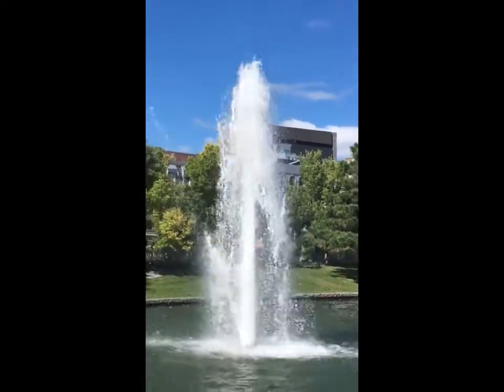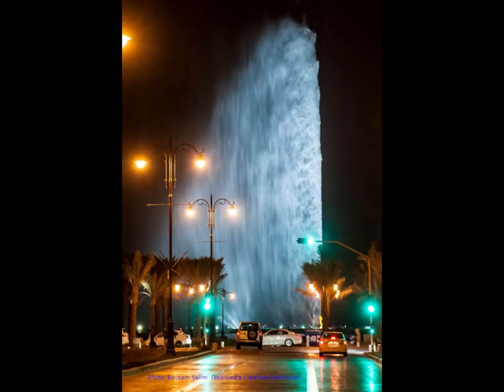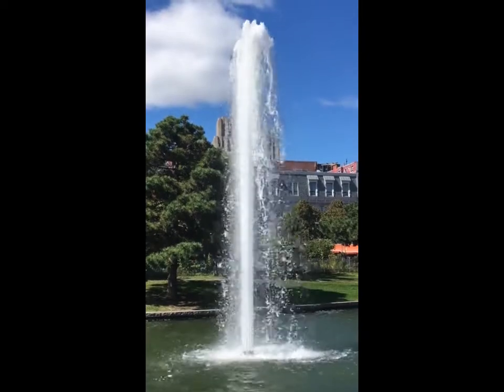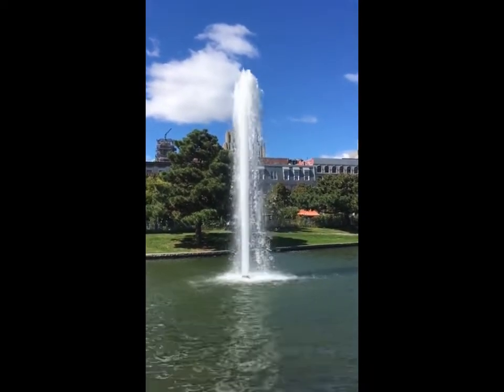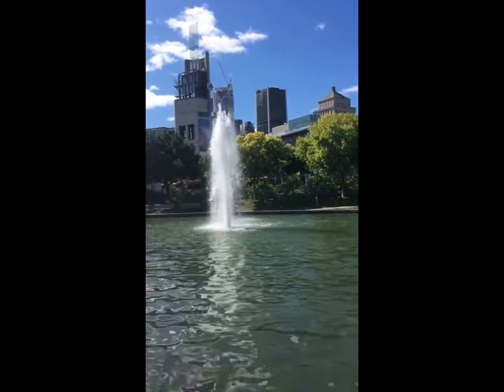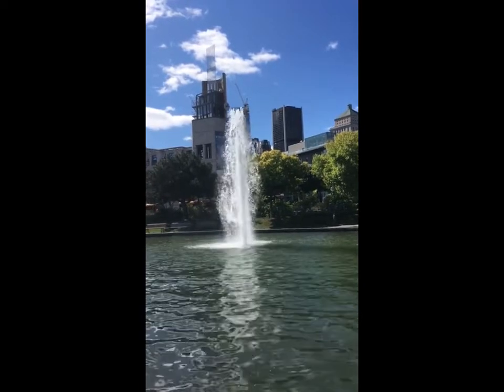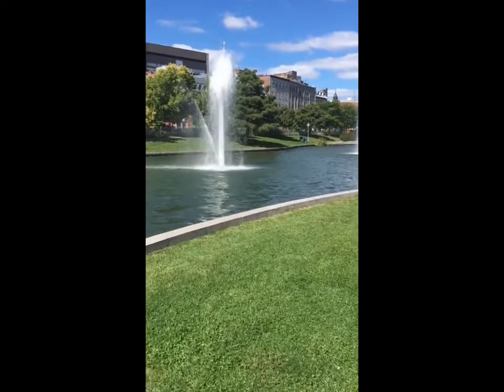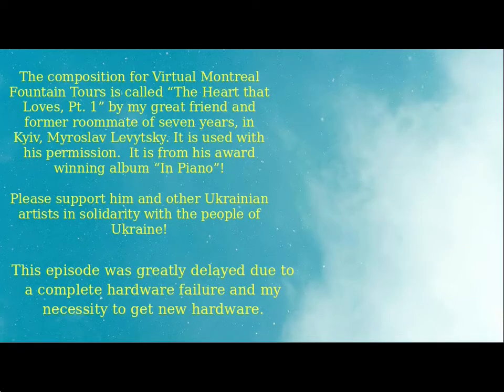Episode 013 Two Plumes In A Pond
In the Old Port of Montreal, there are a number of basins. There is the Alexandra Basin, the Bikerdike Basin, the Clock Basin, the King Edward Basin and the Windmill-Point Basin; however, none of these contain a fountain. There there is another basin that is nestled between de la Commune Street West and Promendade du Vieux Port. The the only thing I've ever seen it labelled as on any map is simply Bassin, the French word for basin.